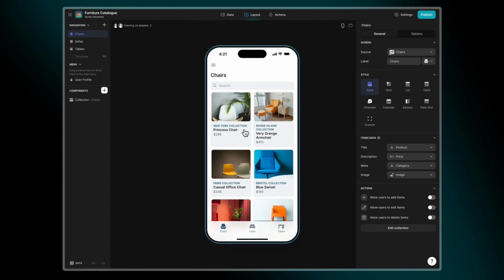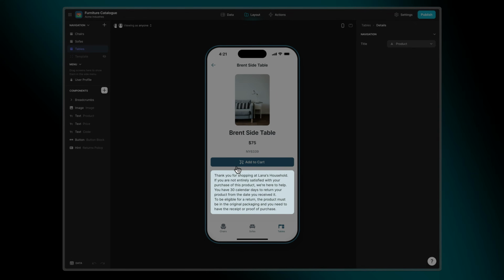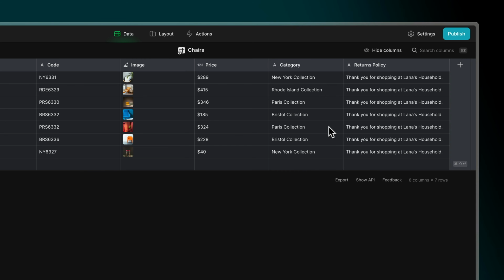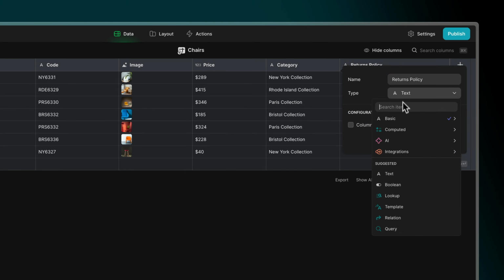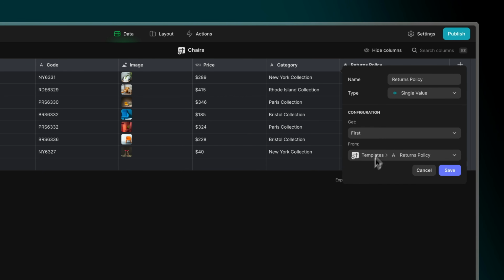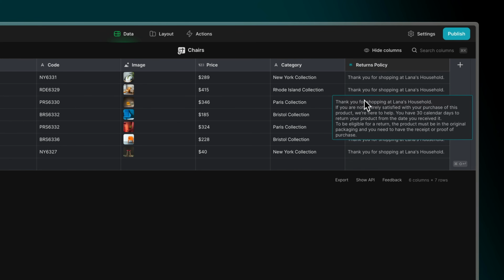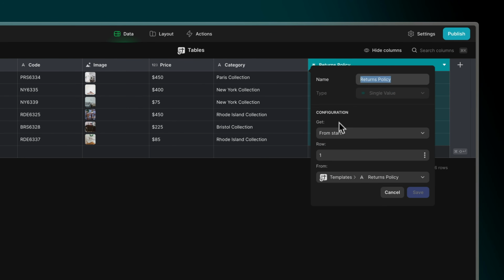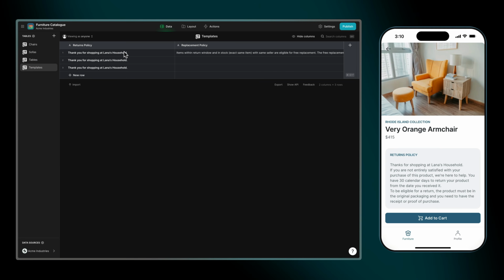Single Value Column [Glide Classic]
In this tutorial, we will guide you through the usage of the Single Value Column in the Glide Classic Data Editor. Are you tired of manually copying the same text to multiple rows in different tables? Look no further, the Single Value Column is here to simplify your tasks!

With the Single Value Column, you can effortlessly copy one cell's value to every cell in a column across multiple tables. Say goodbye to the tedious process of copying and pasting the same information over and over again. This feature is especially handy when you need to maintain consistent values, like a product's return policy.

By updating the source cell, all linked values in different tables will automatically be updated as well. Imagine the time saved and the guarantee of consistency this brings! No more worrying about missing a cell or mistakenly inputting incorrect information.

Our tutorial is perfect for those who are new to the no-code world. Glide, a leading no-code development platform, allows you to build custom web apps without any coding. You don't need to be an expert programmer to create your own app anymore!

Join us in this step-by-step guide and become familiar with Glide's Single Value Column. Learn how to optimize your workflow, boost efficiency, and ensure consistency in your data. Say hello to streamlined processes and wave goodbye to repetitive tasks!

Don't miss out on this opportunity to dive into the world of no-code development. Build your own web app today using Glide's intuitive platform. Create a solution tailored to your specific needs and unleash your creativity without the need for coding skills.